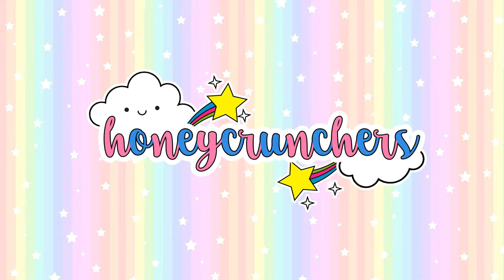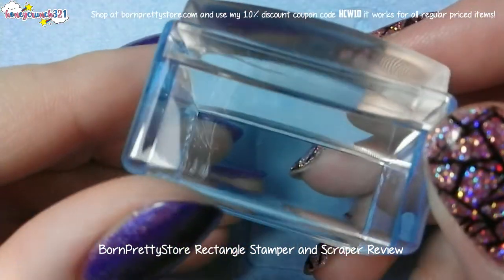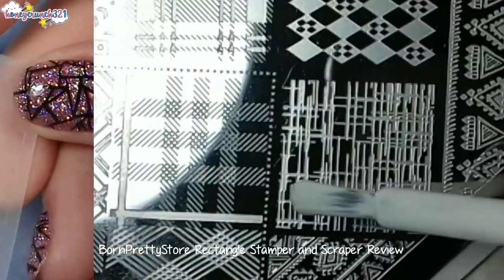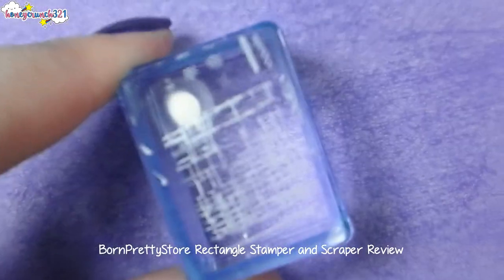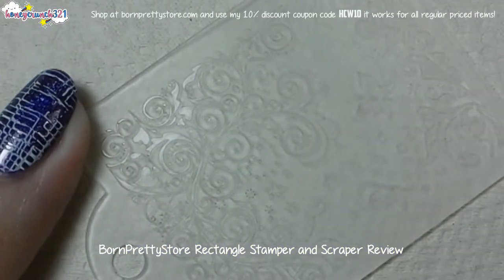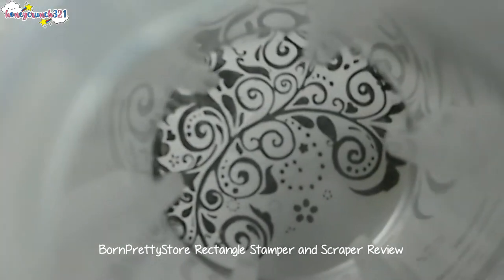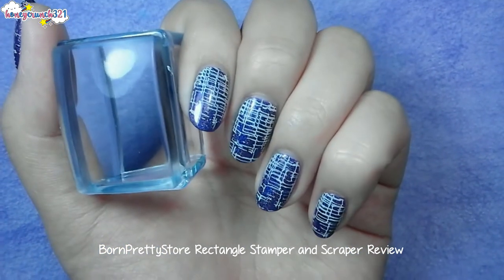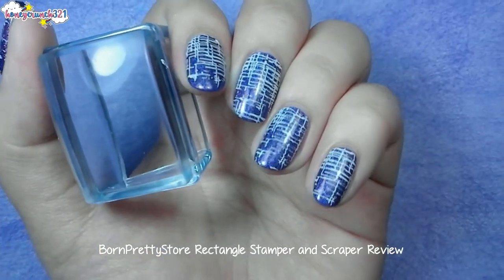BornPrettyStore Rectangle Stamper & Scraper Review | honeycrunch321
Hey there! It's time for another BPS review.
This stamper comes with a scraper/stamping plate.
Isn't that cool!?!

The product was sent to me by the company for review.